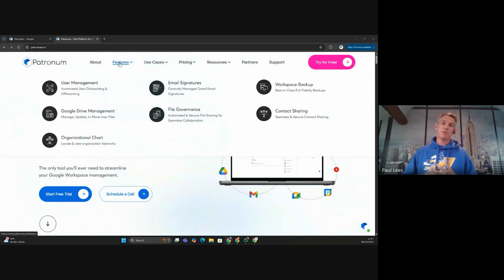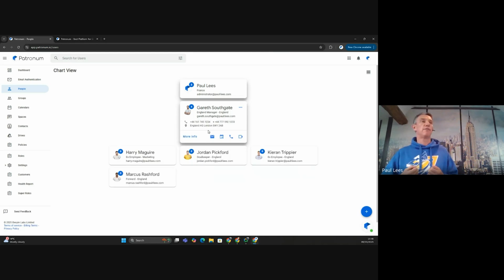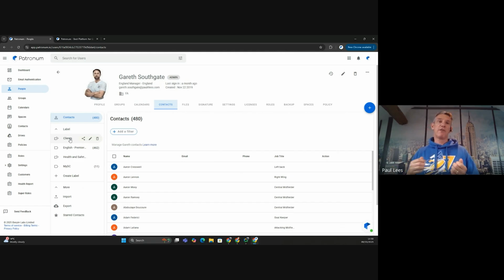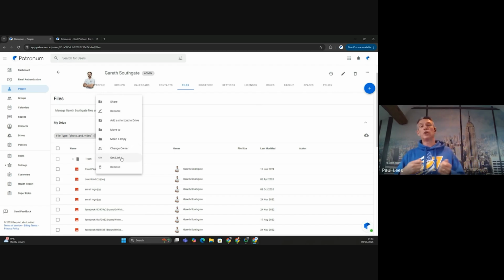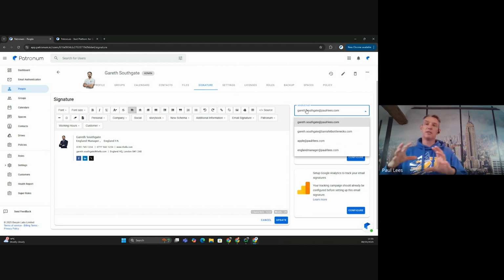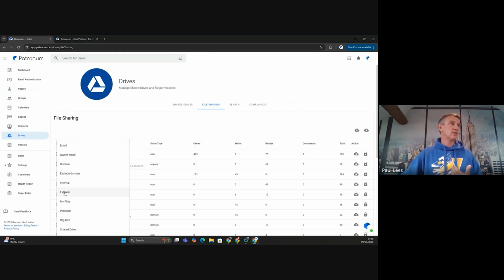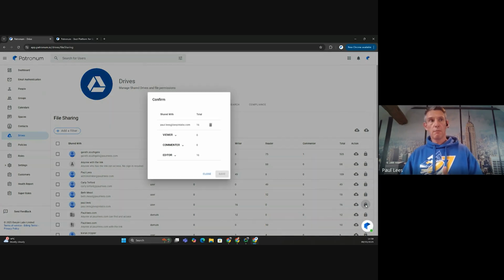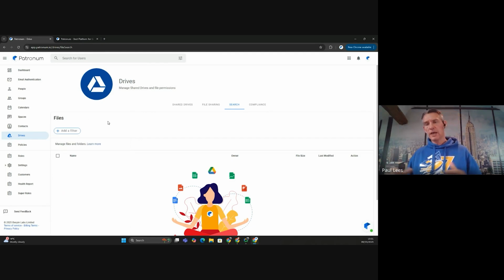Why Use Patronum with Google Workspace? A Live Demonstration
Live Demonstration: Why You Should Use Patronum with Google Workspace to streamline your user management and data compliance (Presented by Levett Consultancy & Bespin Labs). Part of the Levett Consultancy Google Community Series.